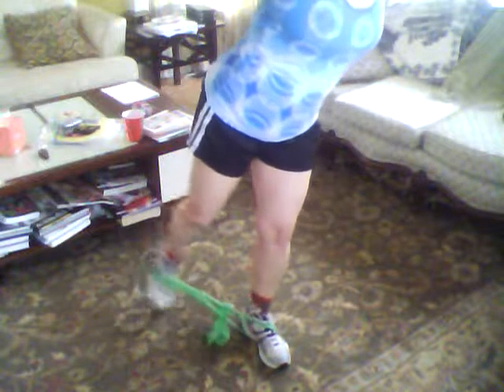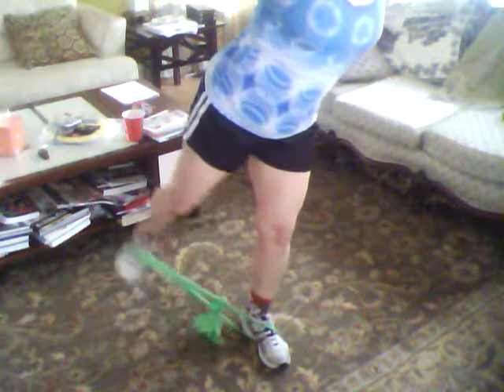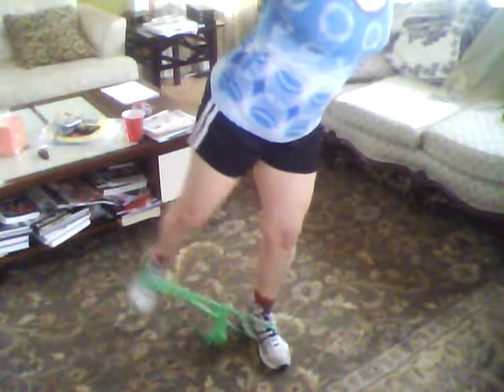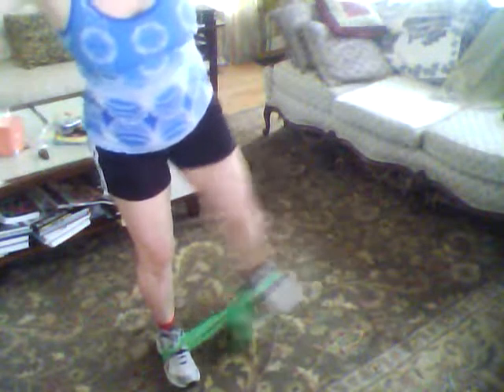Six months to 6 - P90x2 - BBL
Come follow/join me on my Beachbody weight loss and fitness journey as I reach for my goal of getting to a size 6 in six months (by the end of June 2012) by using P90x2, ChaLEAN Extreme and Shaekology! If you are interested in learning more about Shakeology, please go to check out the videos, testimonials and nutritional benefits. It is all natural and fully guaranteed. Ask me about the 3 day cleanse where you can lose up to 5 lbs in 3 days - I'd love to hear from you!